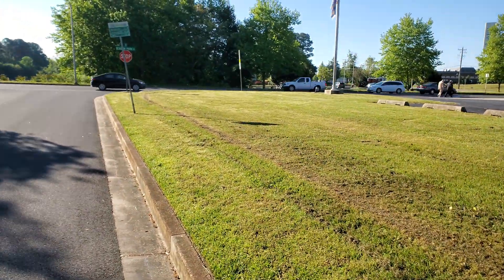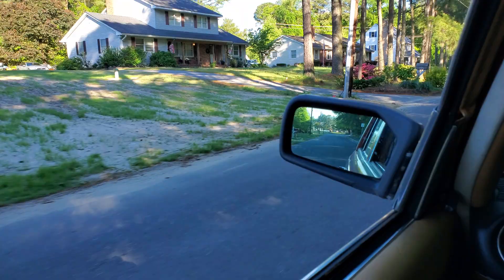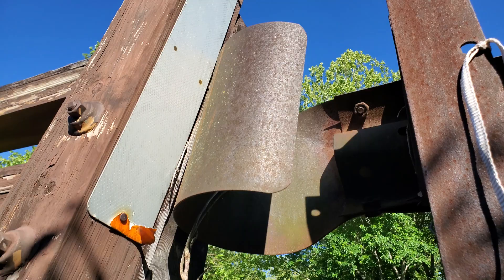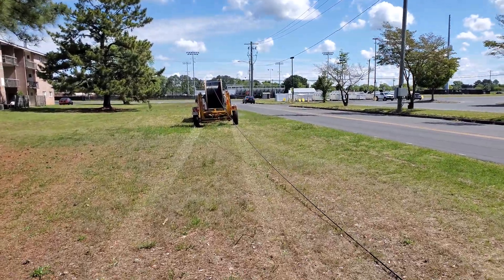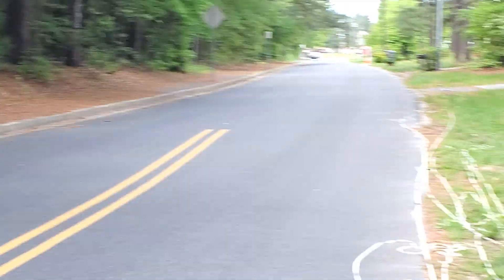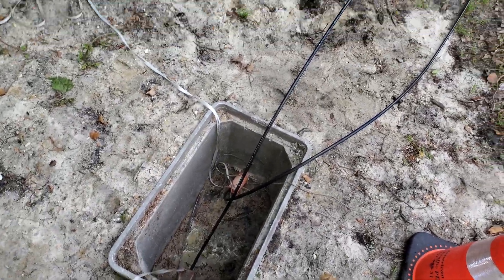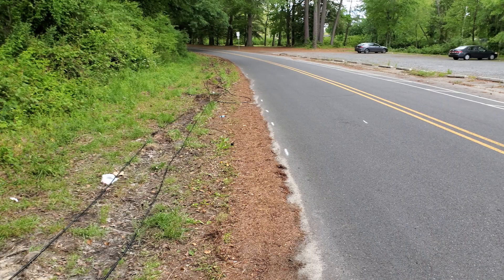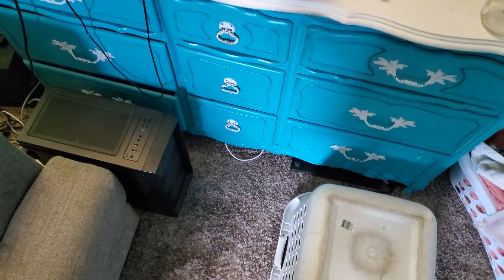Pulling in a 96 count cable with the outside plant. Only 2km of cable and 3km of fun.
We had everyone involved on this one doing some big cable builds, 4000' installed about 1500' left not including slack loops for cases.  This was a pretty large expansion for us we will be running GPON and DIAs over about 6 of the fibers in the first tube.  After that anyone who wants it can lease.